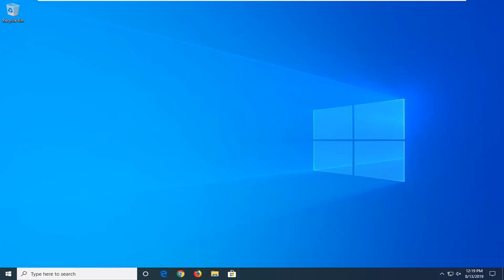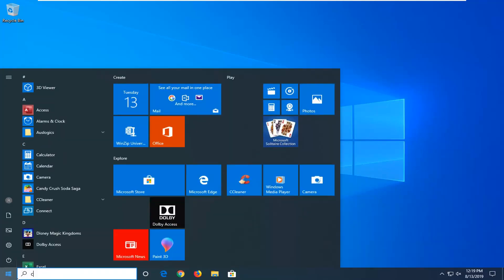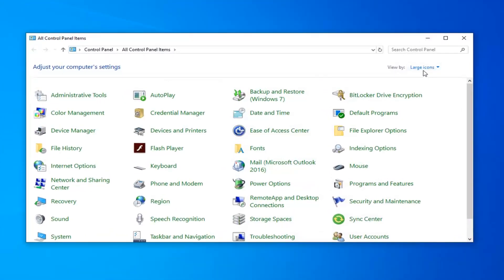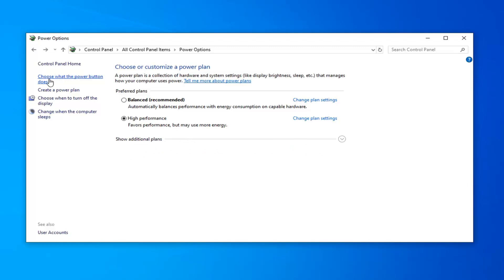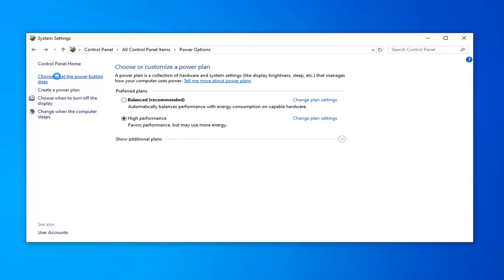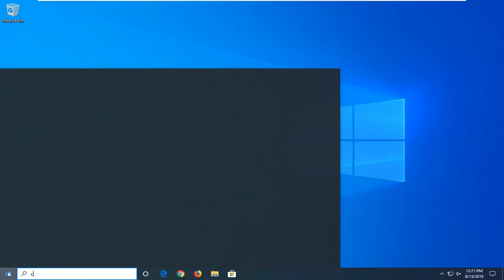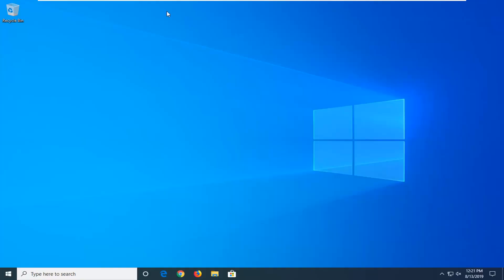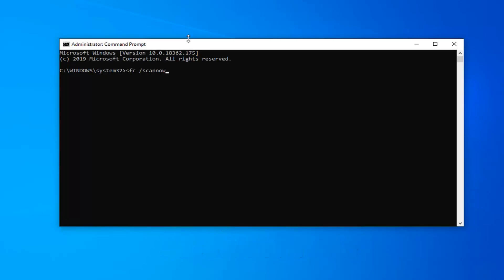How to Fix Windows Kernel Event ID 41 Error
Commands Used:
sfc /scannow

You may have experienced a Kernel-Power critical error associated with Event ID 41. This error is usually seen in the Windows Event Viewer, which shows a log of system and application messages, including warnings, information messages, and errors. There are often many errors shown in Event Viewer, but if your computer is working properly, you can probably ignore them. The Kernel-Power critical error, however, is not one you should ignore, as it could affect Windows stability.

The Kernel-Power error (ID 41) error message states that the system has rebooted without first cleanly shutting-down. It can be caused if the system stops responding, crashes, or loses power unexpectedly. To be more precise, the error occurs when the computer is shut down or restarted unexpectedly. The Kernel-Power Event ID 41 critical error is generated when a Windows computer starts after its last shutdown and Windows finds that the computer was not previously shut down cleanly. Event ID 41 reports that something unexpected happened, thus preventing Windows from shutting down correctly.

Kernel-Power Event id 41 is one of the Windows OS bugs, which is most frequently encountered on Windows 10 OS, especially Windows 10 Creators Update. The problem may occur under various conditions, but typically it emerges when booting the system up or waking it from sleep. Although Kernel Power Event id 41 error is not a fatal error, it is forcing PC users to restart the system and, therefore, may lead them to the loss of important data.

The error message itself does provide much information, and why it is important to know what the computer was doing just prior to the event, and to identify a potential resolution. An under-powered or failing power supply might be one reason. For example, if you have recently added Random Access Memory (RAM), additional devices, or hard disks when this problem arose, the power supply might be the cause.